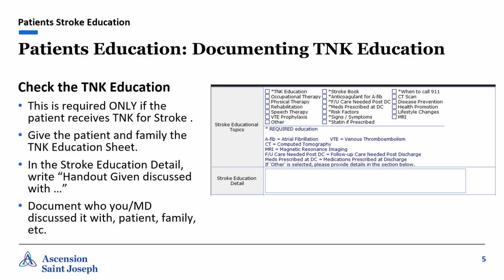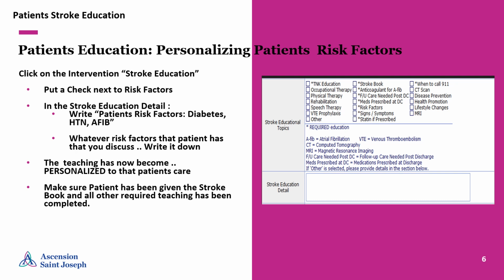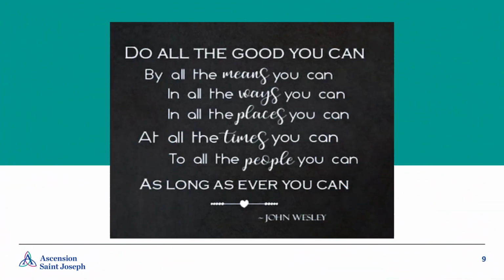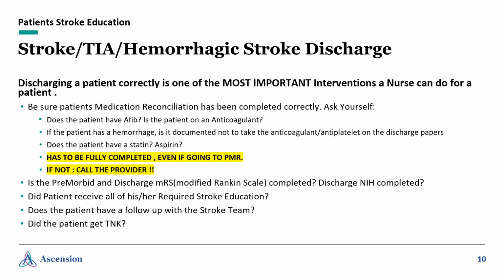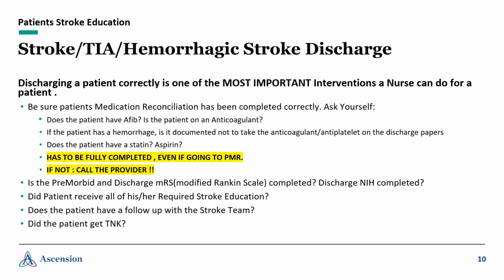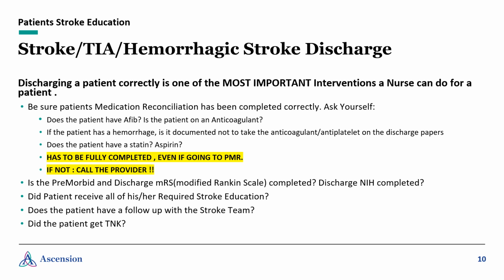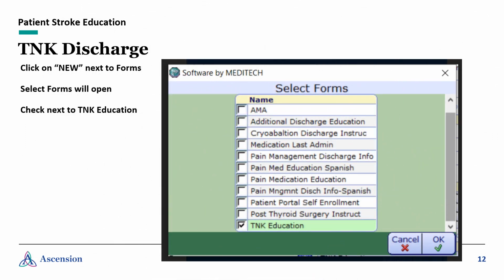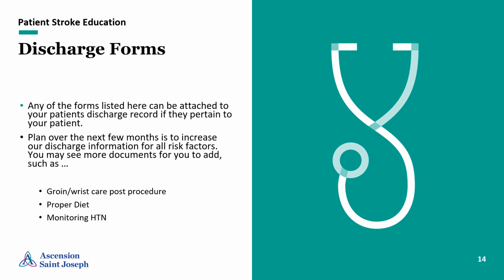Documenting Stroke Educ and DC of a Stroke pt Jan 2023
This video explains how to document your stroke  patients education  for TNK and Risk factors   in Meditech. It will also discuss discharging  a stroke patient.